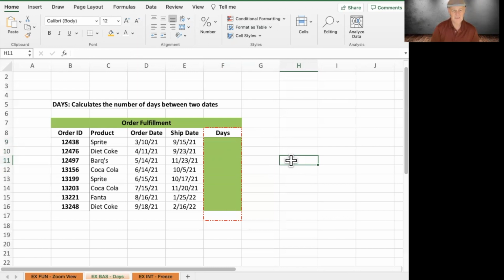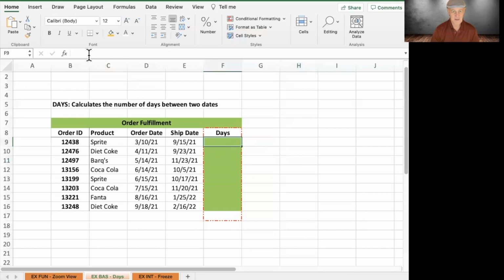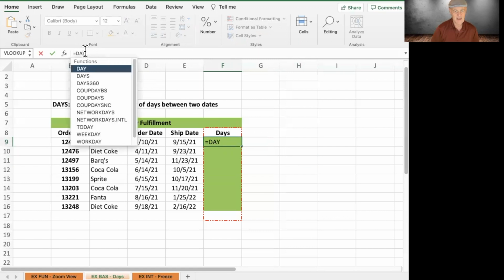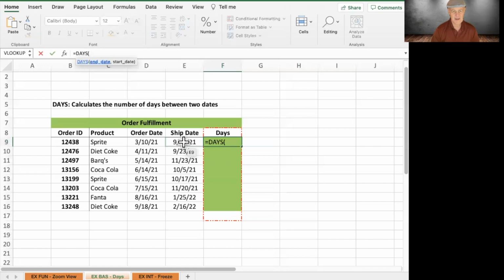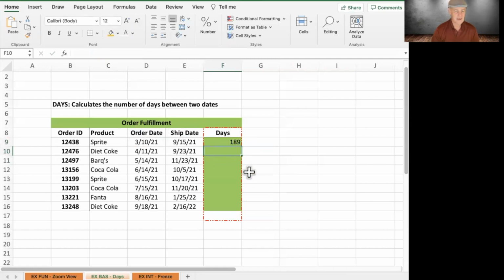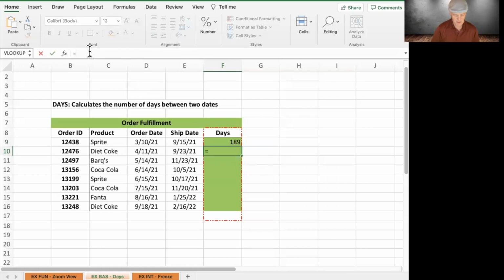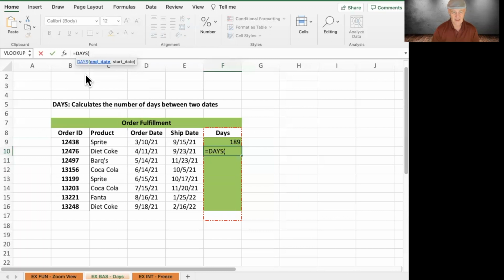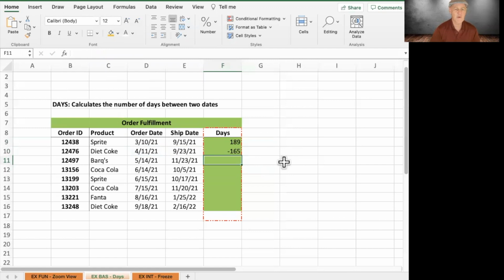Excel Basics: DAYS Function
The DAYS function calculates the number of days between two dates. it is one of 471 functions available in Excel 365. For more information on My Software Tutor, visit our